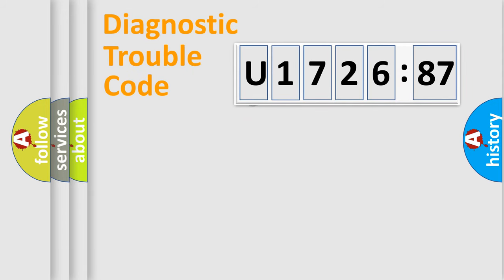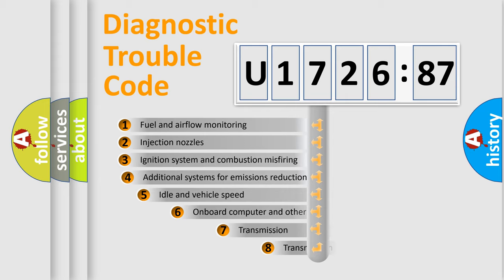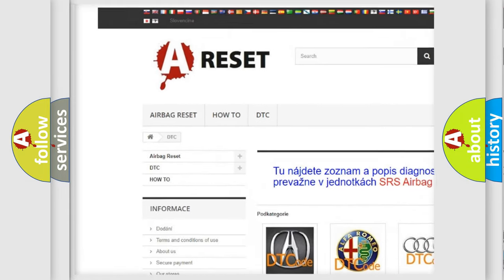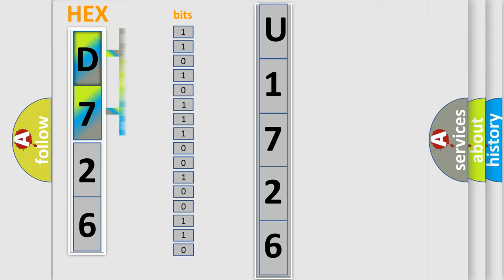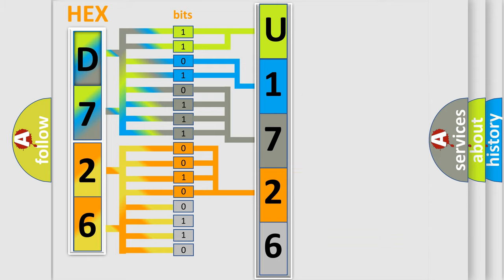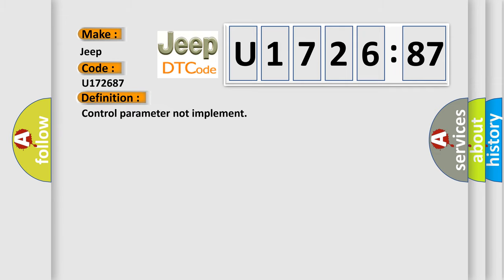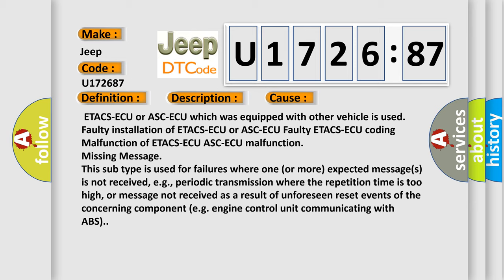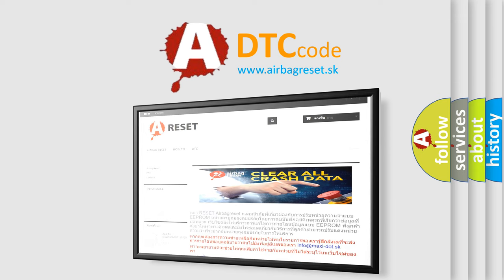DTC Jeep U1726-87 Short Explanation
Contents:
0:21 Basic DTC analysis according to OBD2 protocol standard.
1:48 Insight into programming
2:58 A diagnostically understandable description of the Diagnostic Trouble Code
3:05 Basic error definition

Make:
Jeep
Code:
U1726 87
Definition:
Control parameter not implement
Description:
The ASC-ECU communicates with ETACS-ECU via CAN bus lines.When received unset vehicle information from the ETACS-ECU,this diagnostic trouble code is set.
Cause:
 ETACS-ECU or ASC-ECU which was equipped with other vehicle is used. Faulty installation of ETACS-ECU or ASC-ECU Faulty ETACS-ECU coding Malfunction of ETACS-ECU ASC-ECU malfunction
Failure Type:
Missing Message